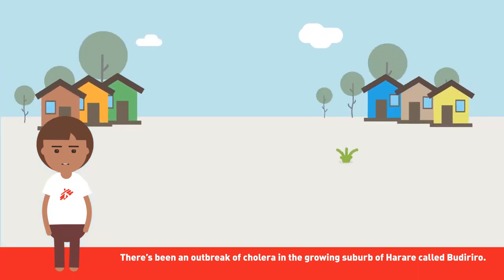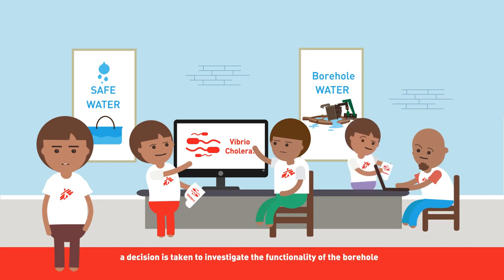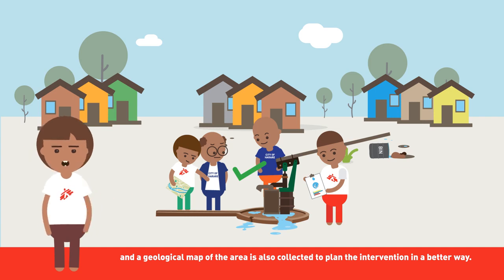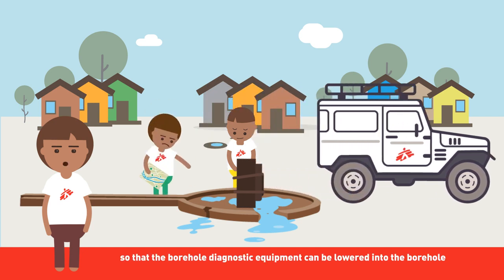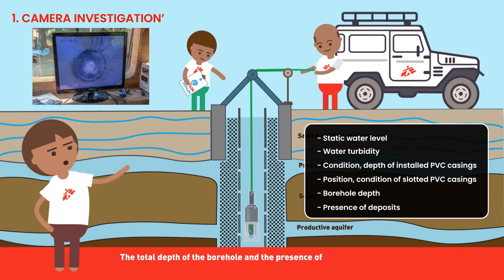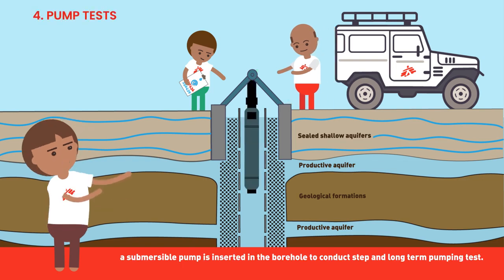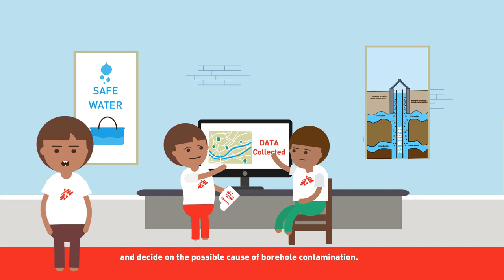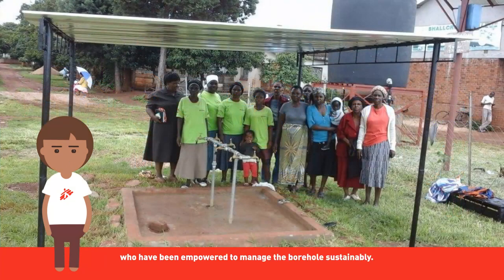Borehole Diagnostics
A borehole is a structure that is susceptible to physical, chemical and biological processes that may influence its life span, yield and water quality. The above factors depend on quality of borehole construction, the way it is operated and geological conditions or aquifer characteristics. Deterioration of a borehole may lead to some serious contaminations of water harmful for human use and eventually it being abandoned, leading to costly measures to develop alternative water sources for communities. Borehole diagnosis and rehabilitation is often a cheaper alternative to new borehole drilling.